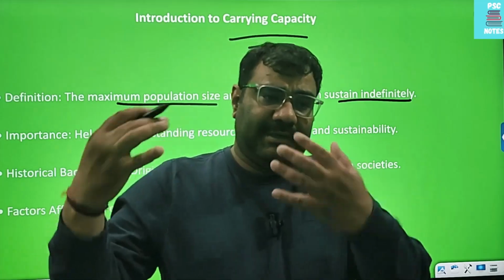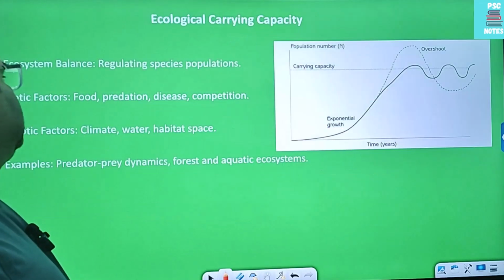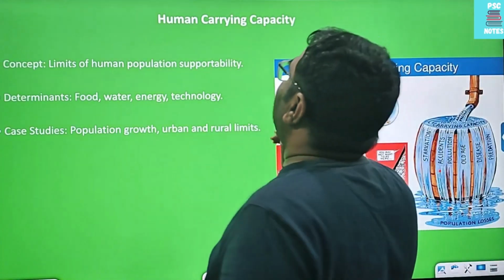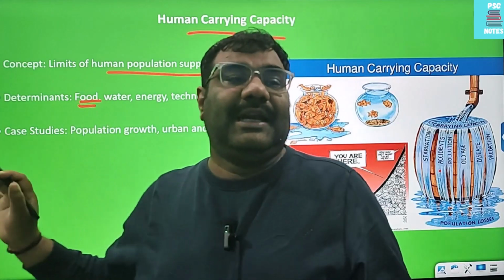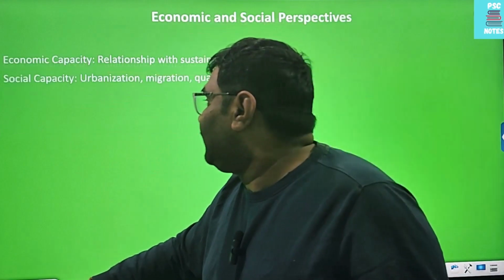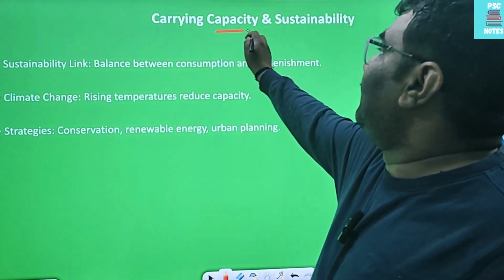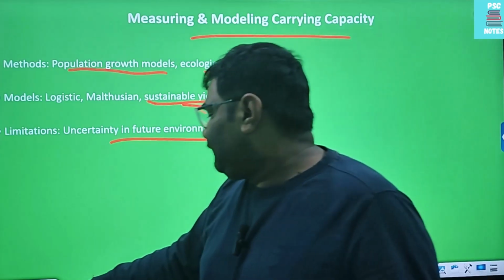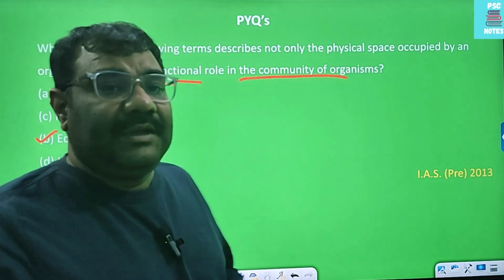Carrying Capacity | PYQs Solved 🌍⚖️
📢 Understand Carrying Capacity – A Key Concept in Ecology & Environmental Science! 📢

🛎 Learn How Overpopulation & Resource Exploitation Impact the Environment!

What You’ll Learn in This Lecture:
🌍 Carrying Capacity – Meaning, Factors & Importance in Ecology
⚠ Environmental Degradation – Causes, Consequences & Global Impact
🔄 Human Population vs. Resource Sustainability – The Balance of Nature
📜 Carrying Capacity & Policy Making – Role in Sustainable Development
🌱 Case Studies & Real-World Examples – Managing Resources Wisely

🎯 Bonus! We’ve also covered:
✅ Previous Year Questions (PYQs) from UPSC & State PSC Exams
✅ Exam-Oriented Explanations & Answer Strategies
✅ Concept-Based Learning for Quick Revision

📌 Perfect for:
✔ UPSC Prelims & Mains | State PSC | SSC | Banking | Environmental Exams

🔥 Stay Ahead in Your Exam Preparation! 🔥

🎬 Let’s Explore Carrying Capacity & Environmental Sustainability! 🚀